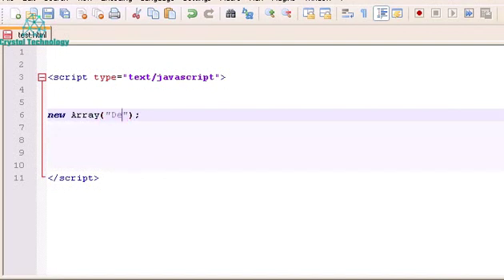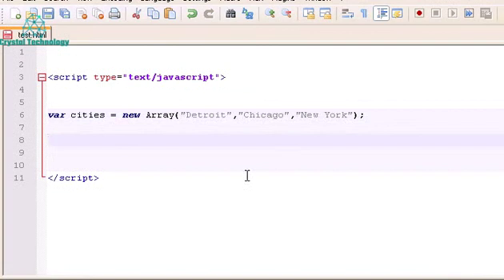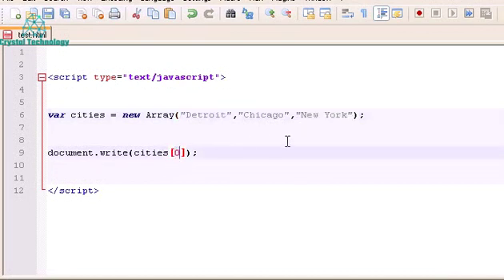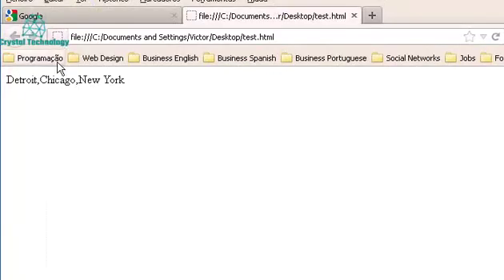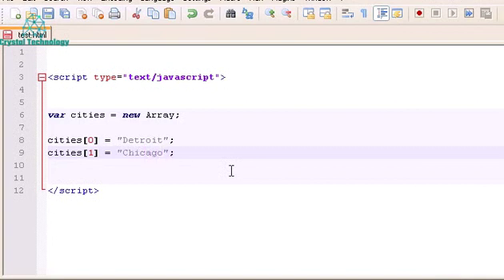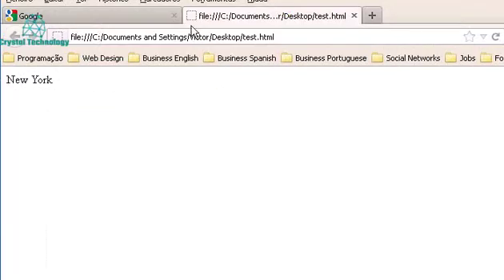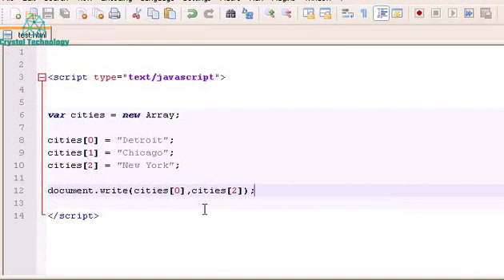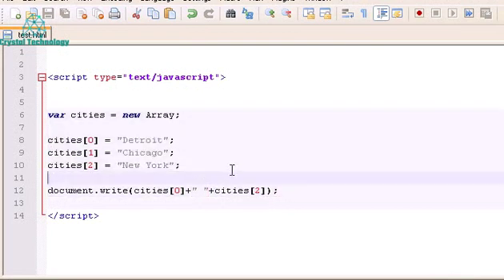5 Arrays in JS